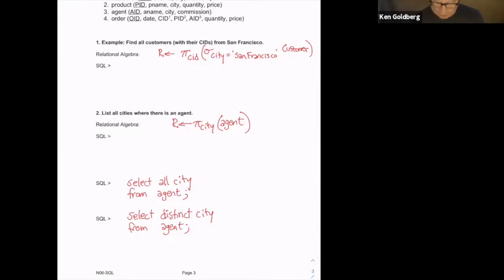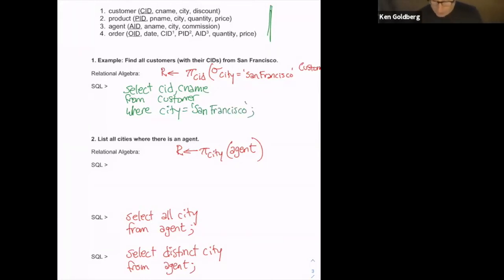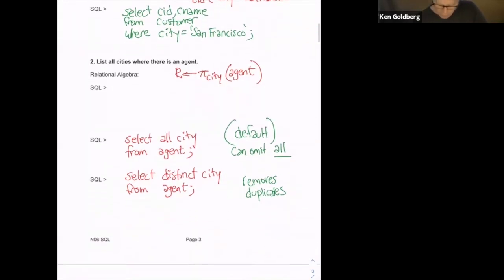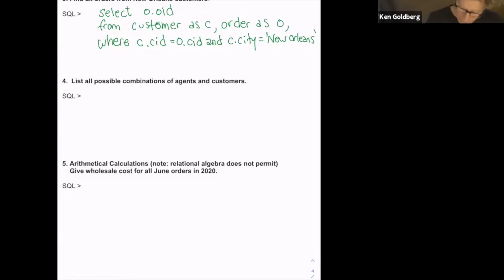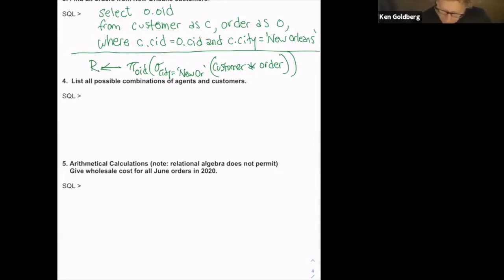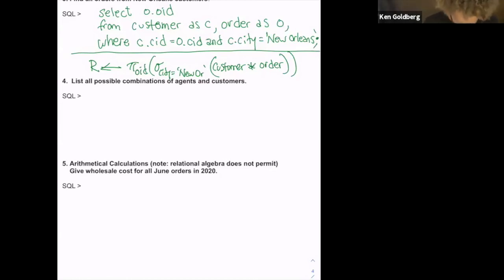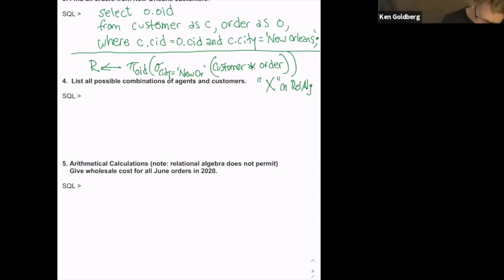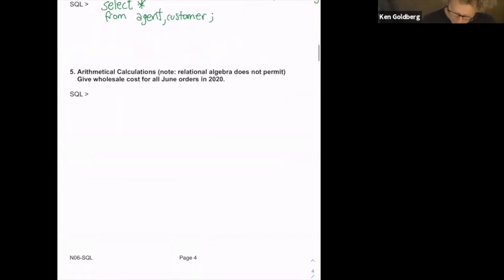Class Lecture-13- Part 01 - IEOR115-F20 - SQL Queries Part 1 -